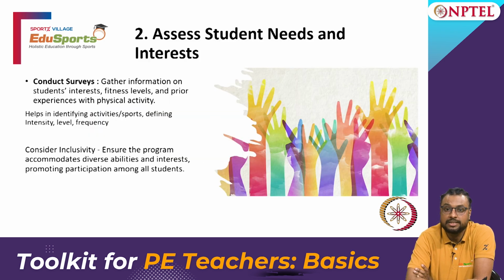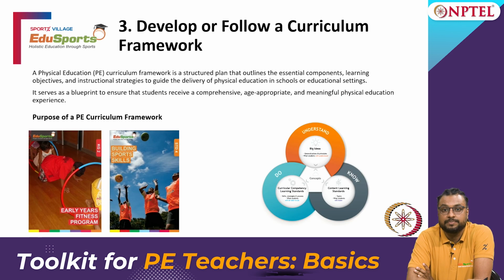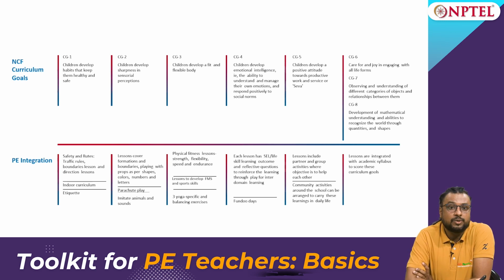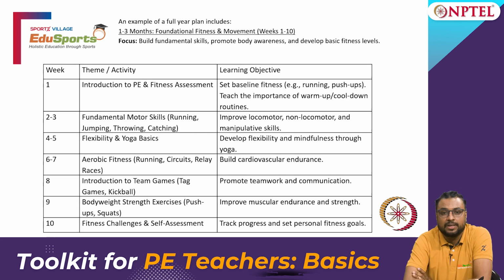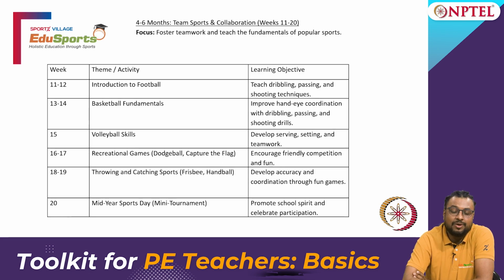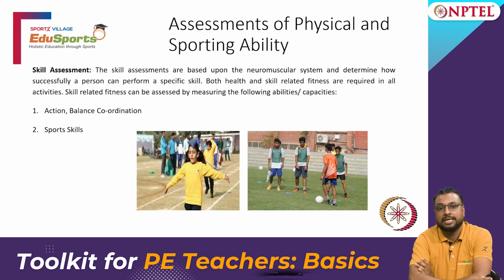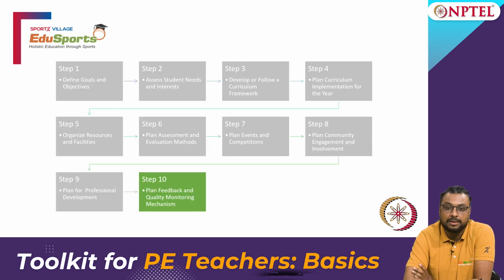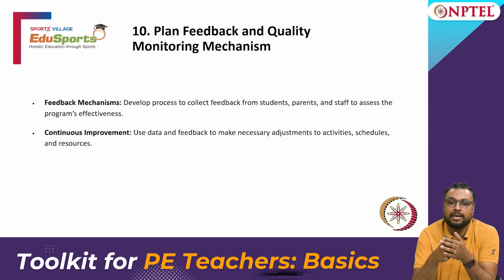Planning of Physical Education Program - Part 1